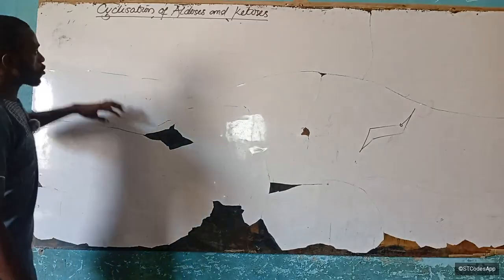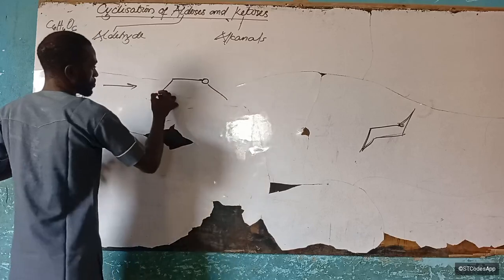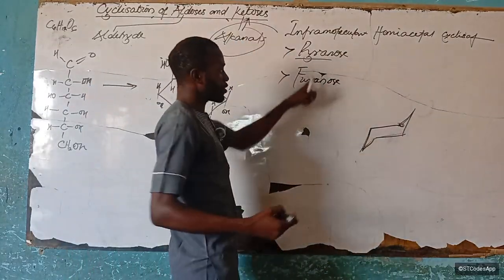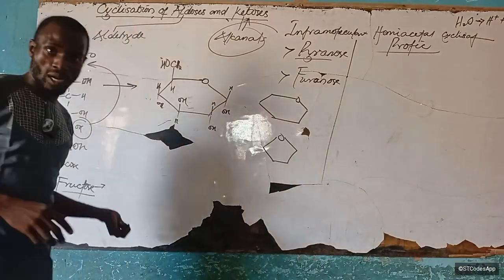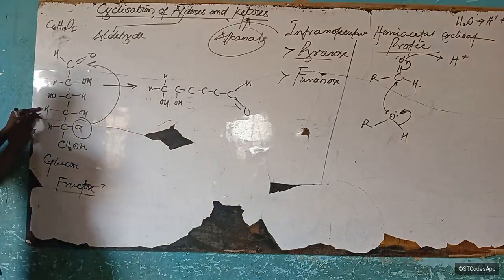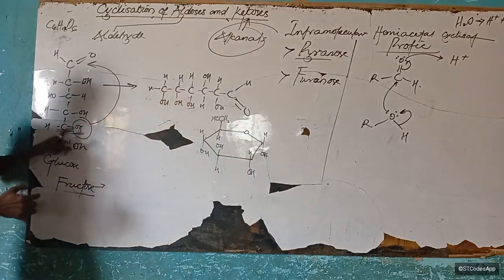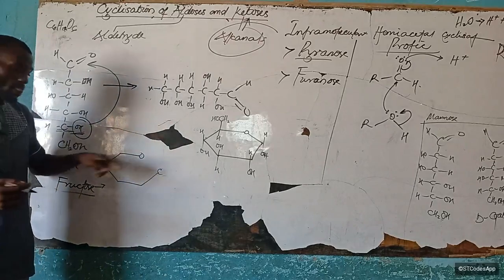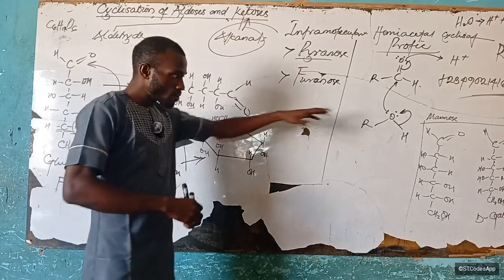Hemiacetal and hemiketal cyclisation of hexose sugars